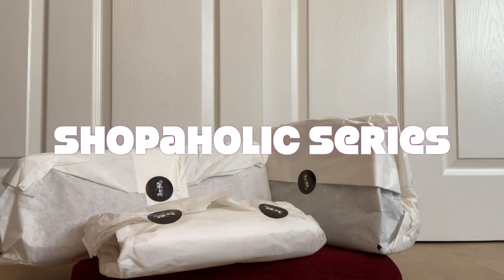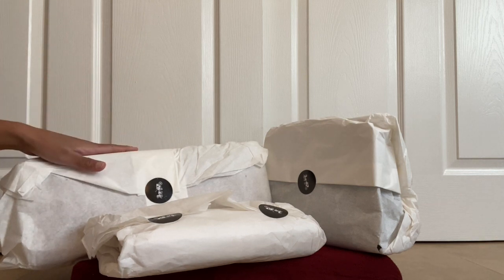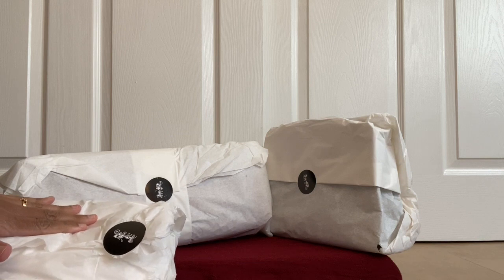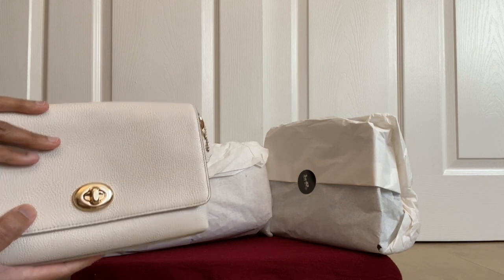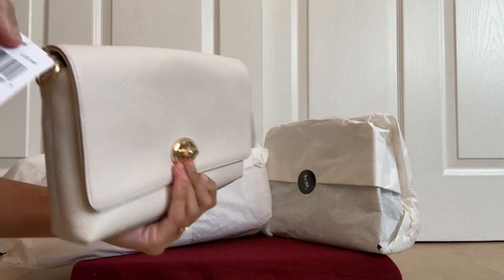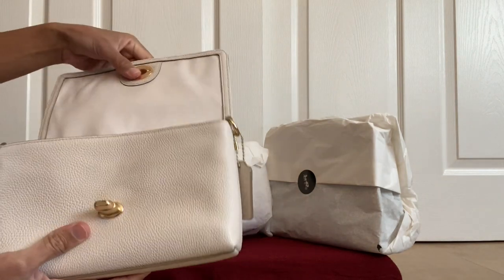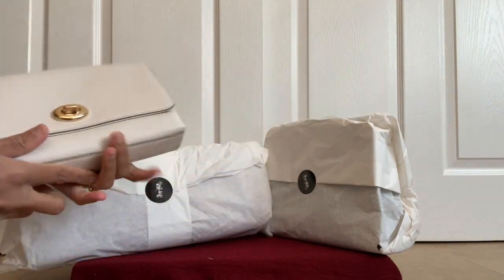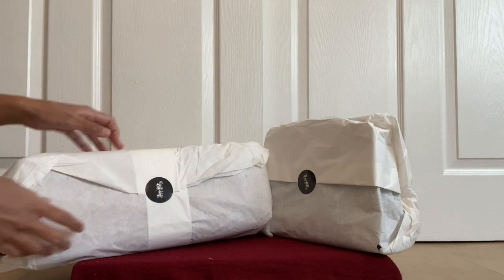**EXCITING NEW COACH OUTLET ONLINE HAUL** COACH RETAIL BAGS**Unboxing ** First Impressions ** Review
All the items were shipped from Coach stores.

Link to my handbag storage bin(small):
Link to my handbag storage bin(Large):
Link to my handbag storage Cube Unit:

I am excited to share with you 3 of the items I got from the ongoing sale in October.

As usual I used Rakuten to get cashback on my order.

Make sure to order once signed up via Rakuten to get your bonus cashback, search for the store you want to order from eg. Coach outlet and click on cashback from rakuten's posting, you get the bonus cashback of signing up through my referral plus the store cashback..win win!!

Help me reach my goal of next 100 subscribers this month!

I hope to bring you good content with reviews for the products that I purchase and have enjoyed or not!